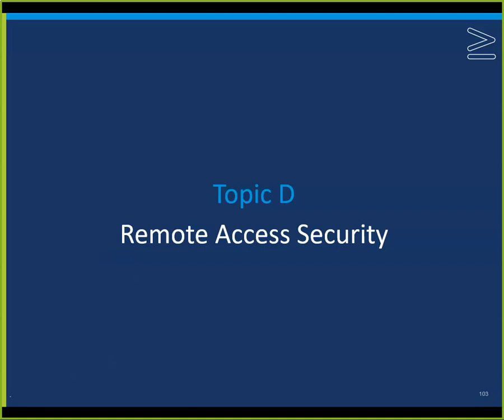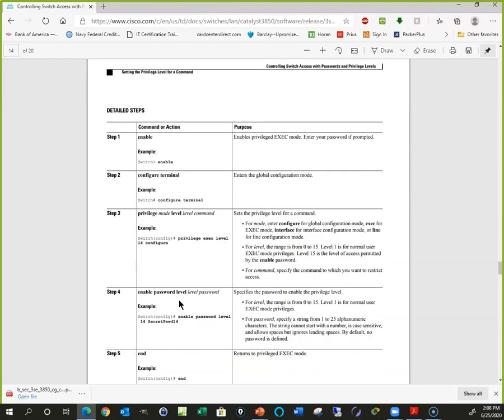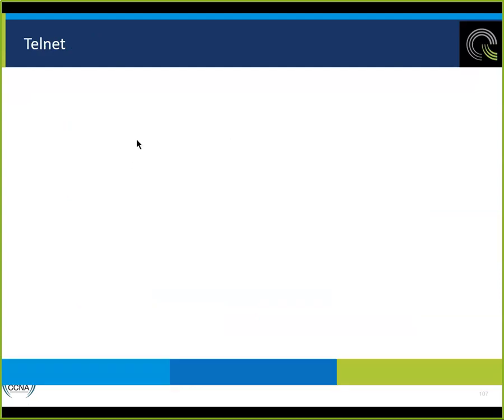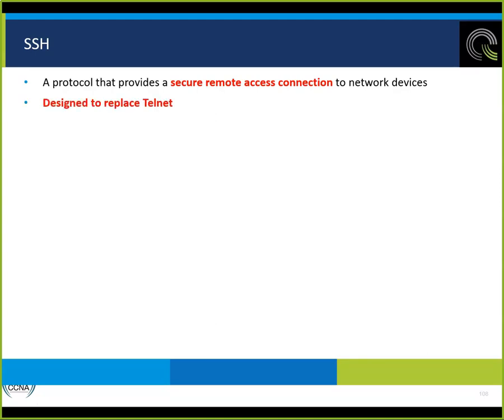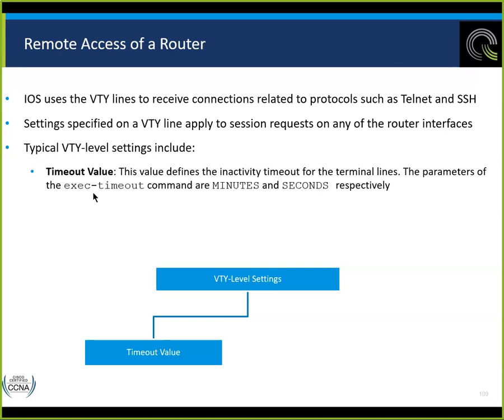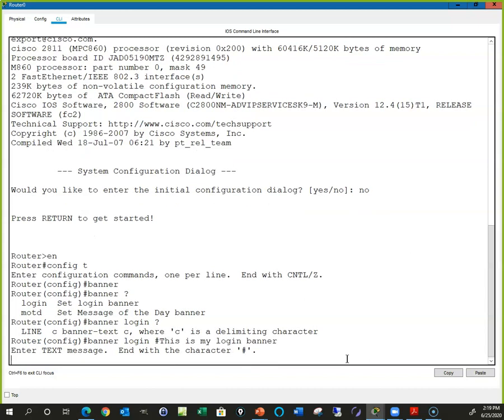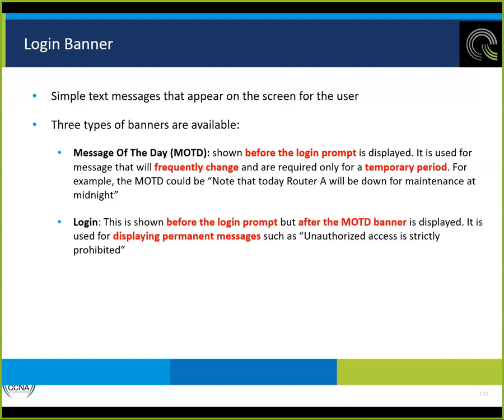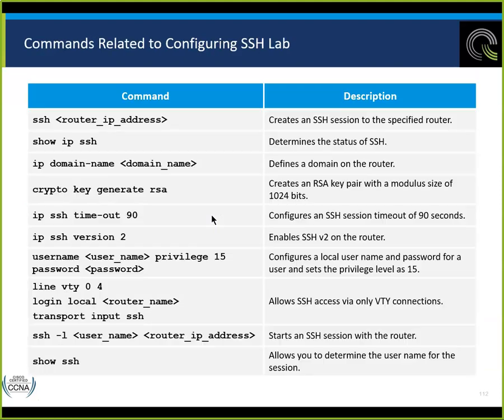Remote Access Security